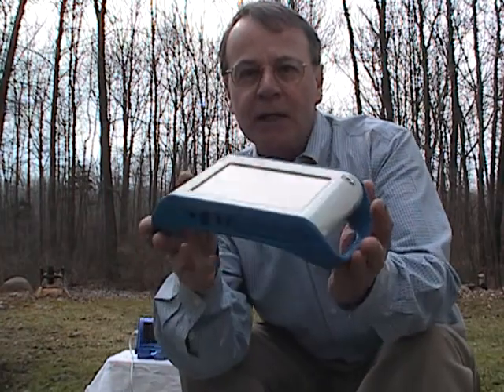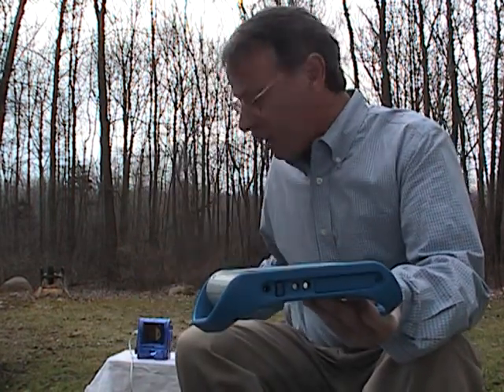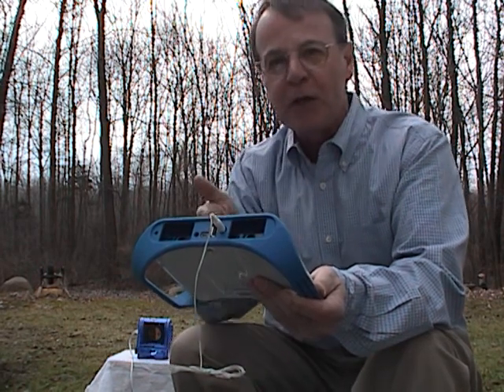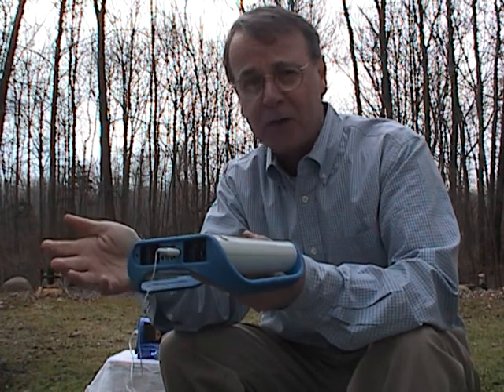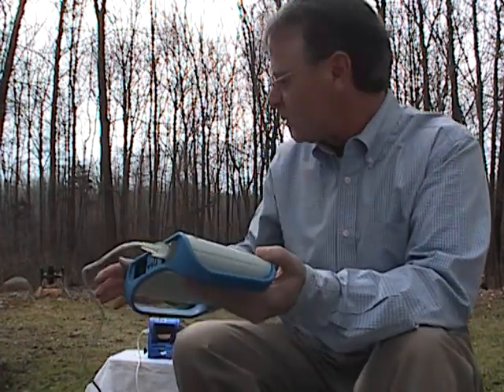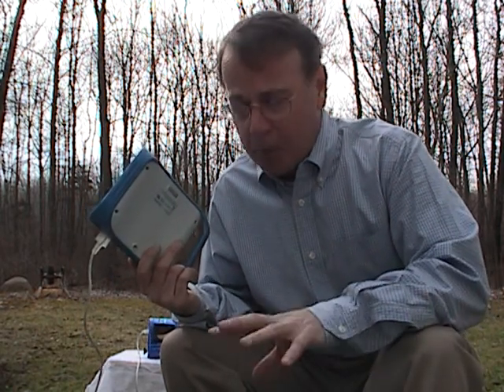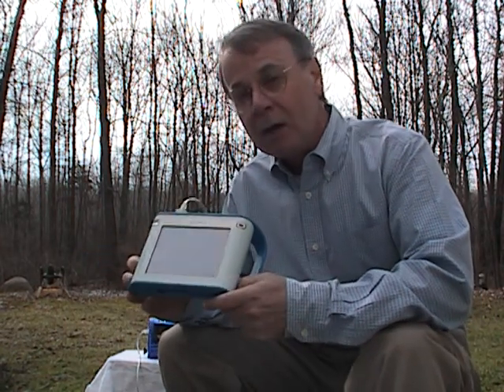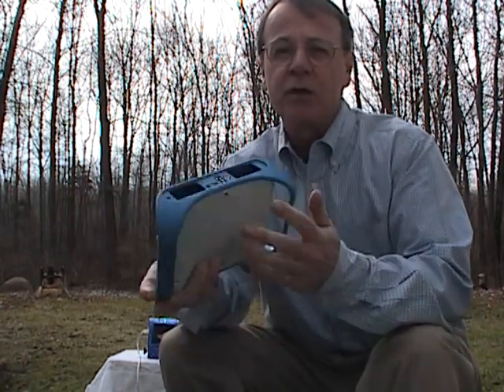PASCO SPARK: The Royal Treatment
The Royal Treatment Review of the PASCO SPARK touchscreen Science Learning System: Ken Royal